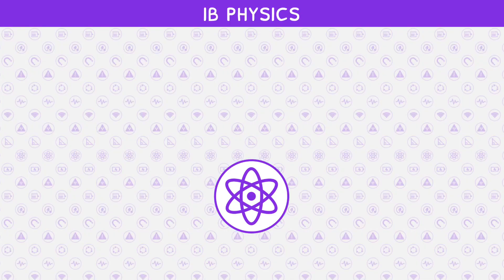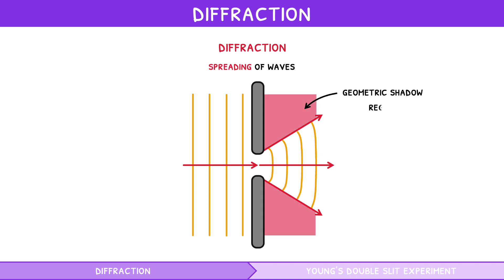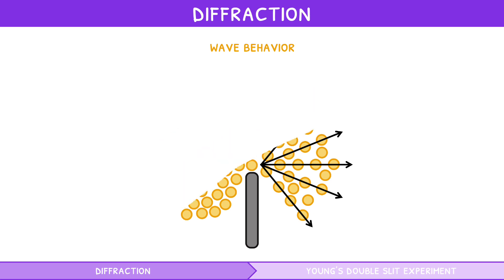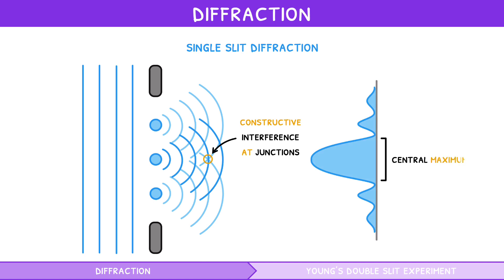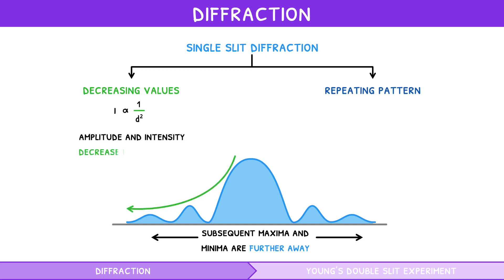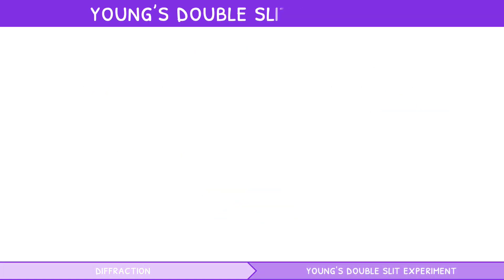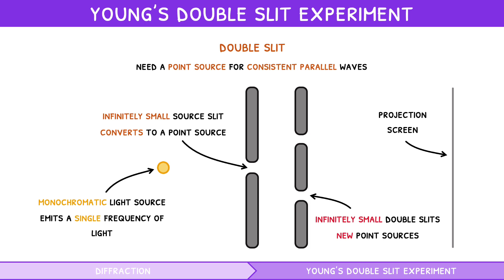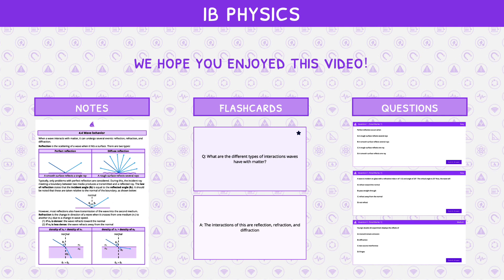IB Physics Topic 4.4 (Part 2): Wave Behaviour - Diffraction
The video commences by introducing the diffraction phenomenon and how this changes depending on the slit width. This is then discussed in detail to show how diffraction causes interference patterns represented by intensity distributions. The video proceeds to explain Young’s double slit experiment and how it produces the observed interference patterns. Lastly, the video reviews the basic equations required for diffraction calculations and practices using these in an example question.

00:00 Introduction
00:23 Phenomena review
00:29 Diffraction
01:12 Wave behaviour
01:33 Point sources
02:00 Single slit diffraction
02:37 Intensity distributions explained
03:31 Young's double slit experiment
04:32 Infinitely small slits
04:52 Finitely small slits
05:01 Calculations
05:04 Preview finished!